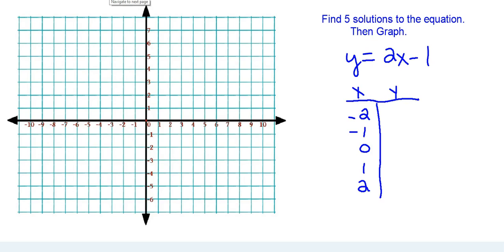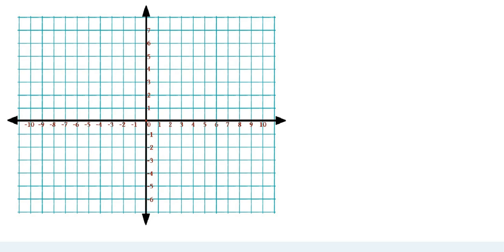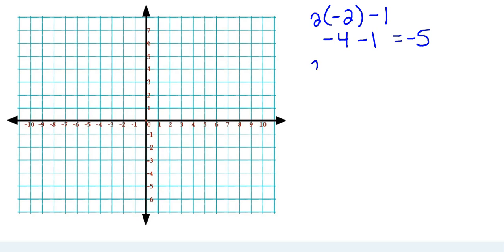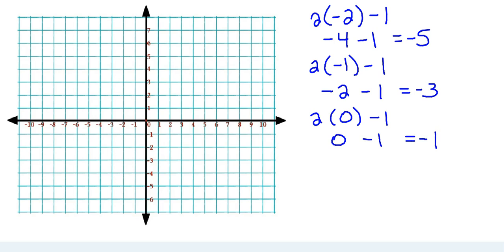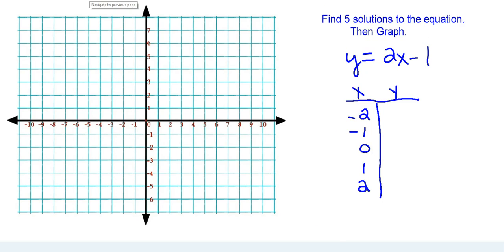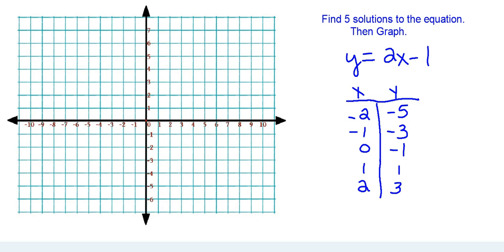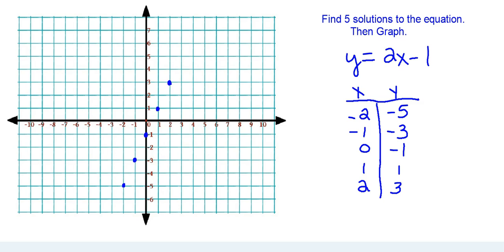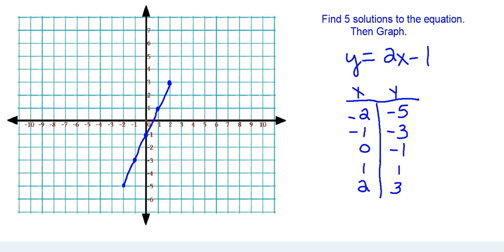College Algebra - Graphing a Line from an Equation with T chart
This video describes how to graph a line using a T chart to find 5 points on the line.